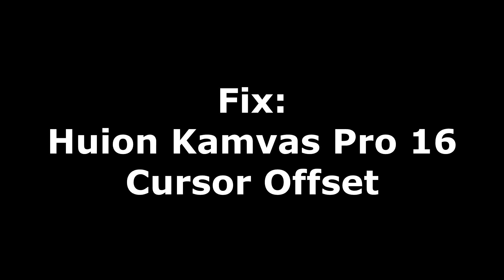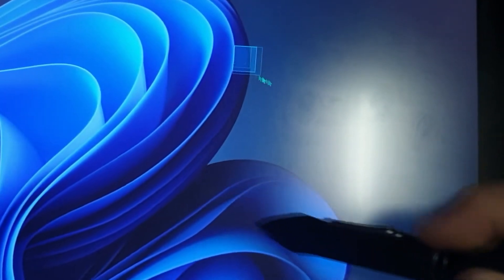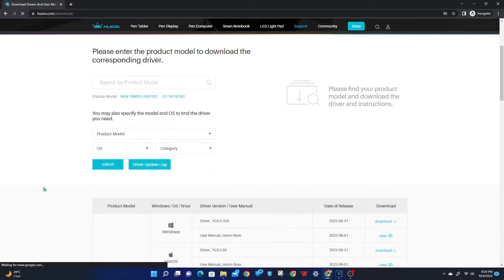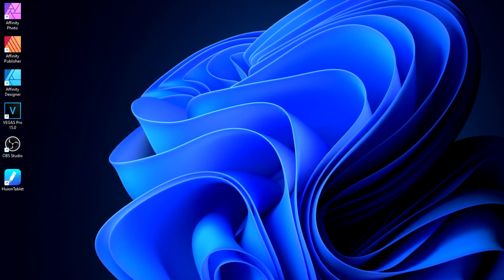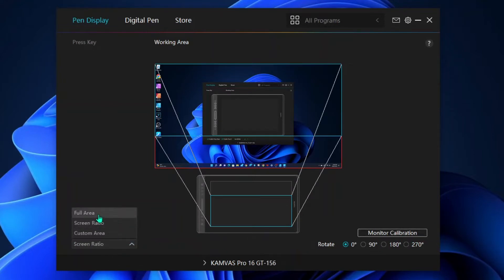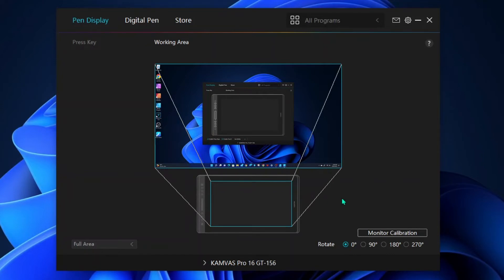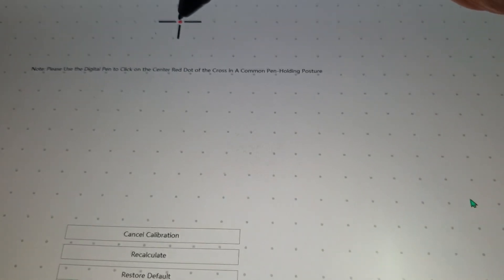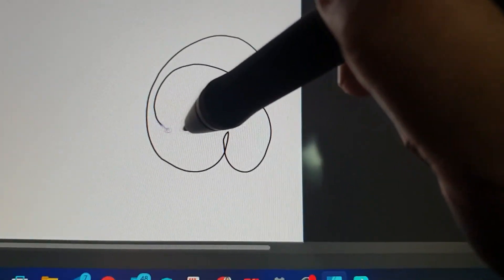FIX (2022): Cursor Offset on the Huion Kamvas Pro 16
Windows 11 troubleshooting tip on Fixing the Cursor Offset problem on the Huion Kamvas Pro 16.